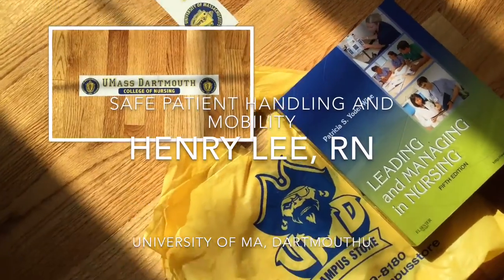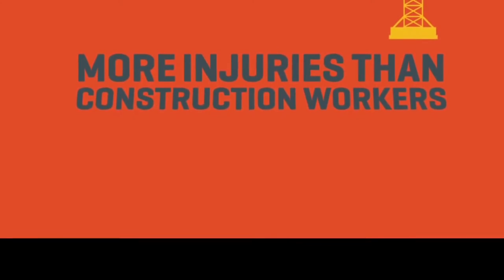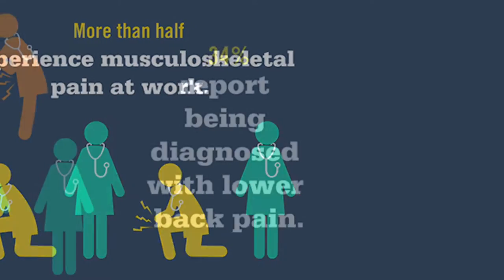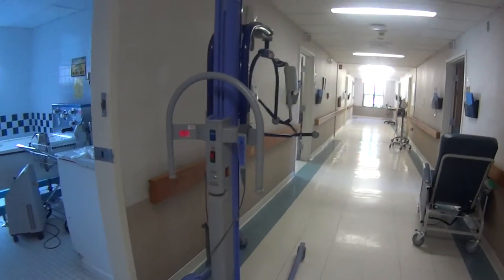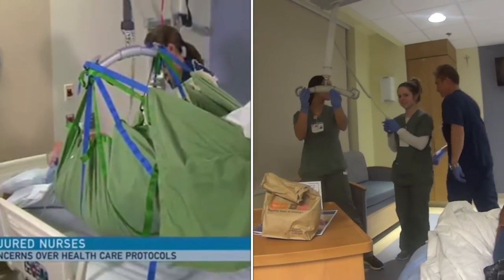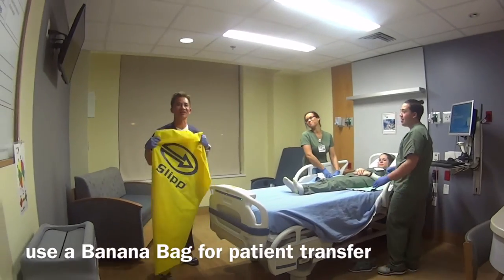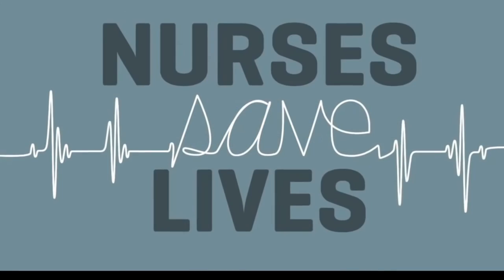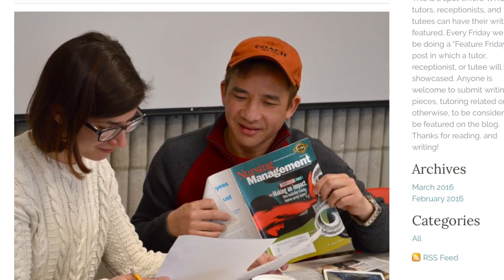NURSES suffer more Back Injuries than construction workers!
UMASS D nursing capstone project 2016
Nurses have the highest rate of musculoskeletal injuries than construction workers.